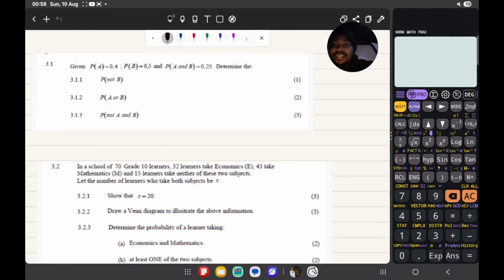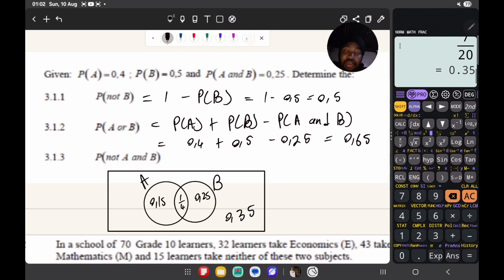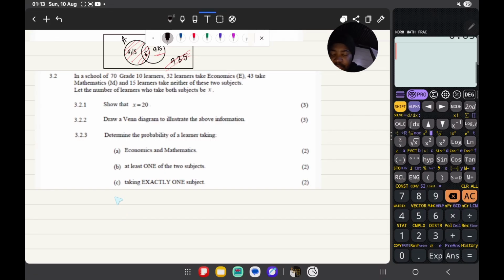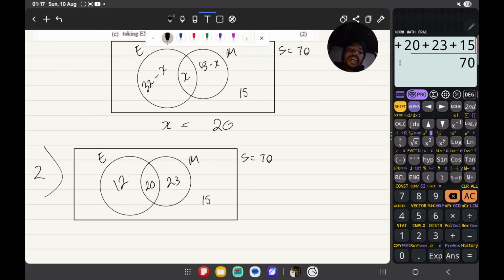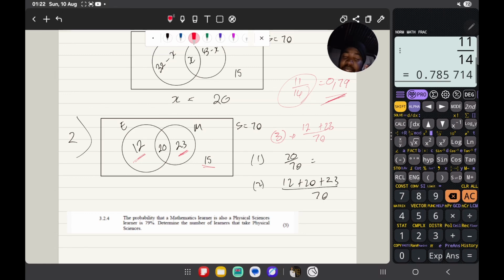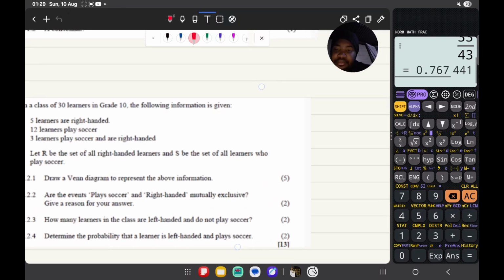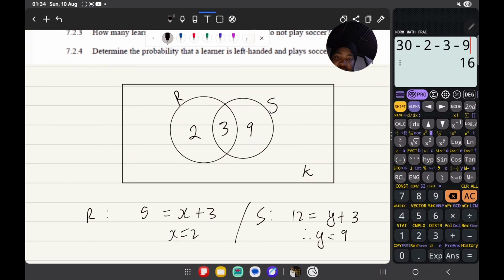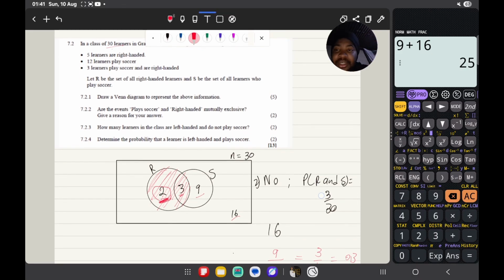4 Exam questions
Put your probability skills to the test! We work through past exam-style questions, showing you strategies to solve them step by step and avoid common mistakes.